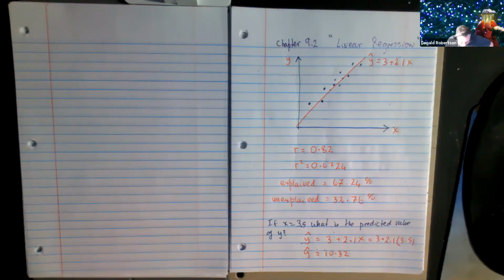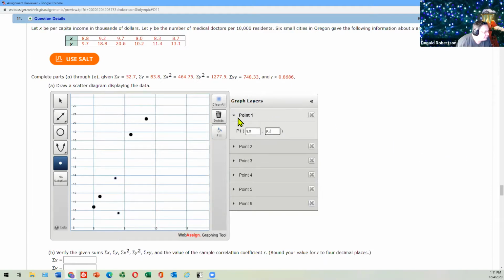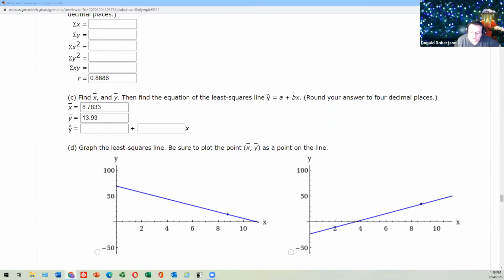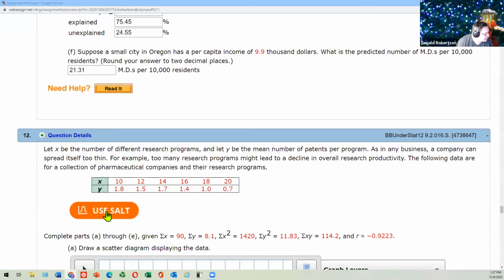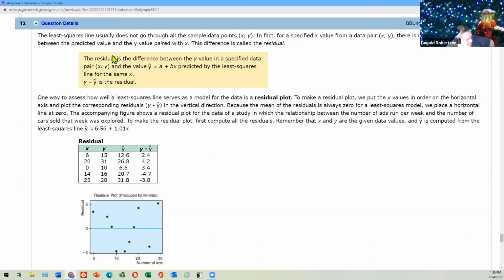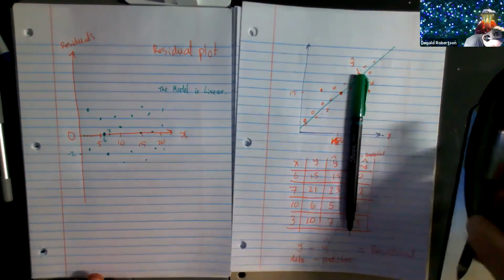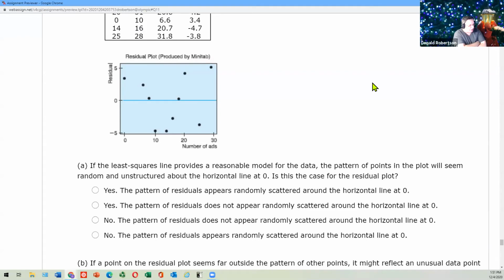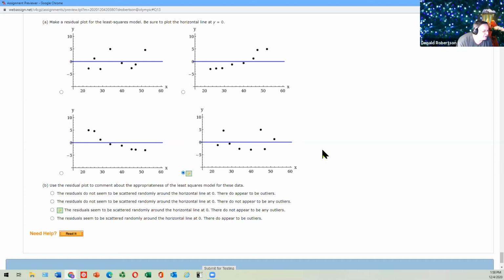Math 146 Lecture 33 Frid 4th Dec